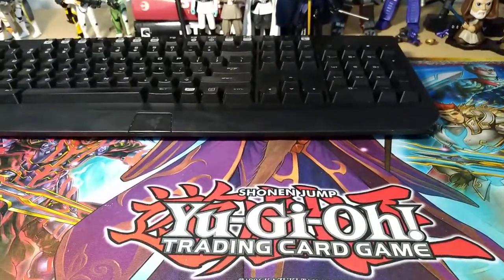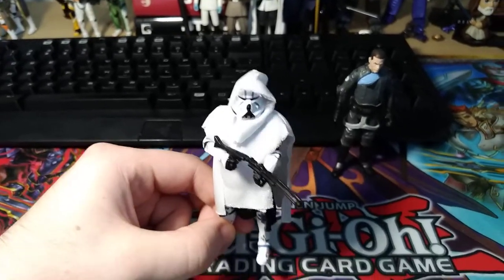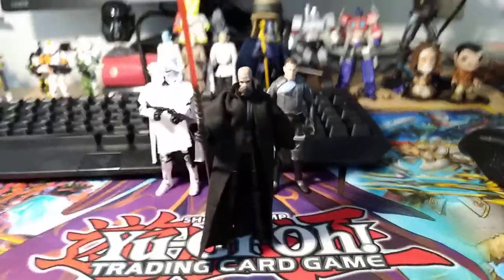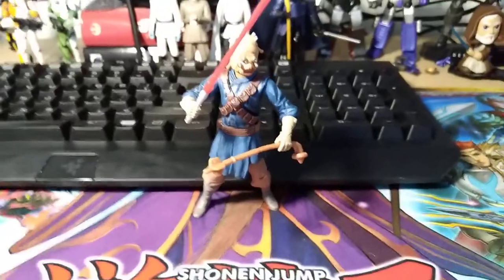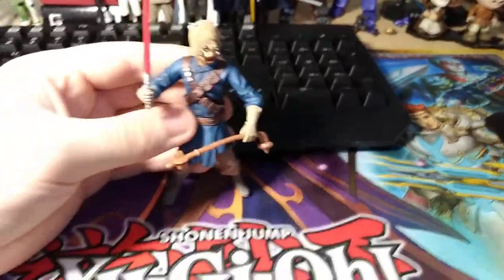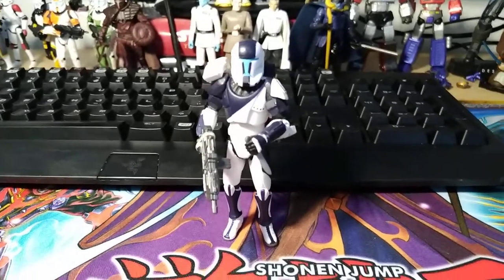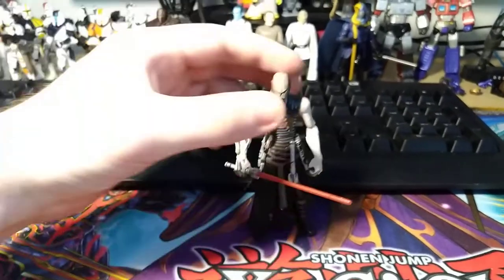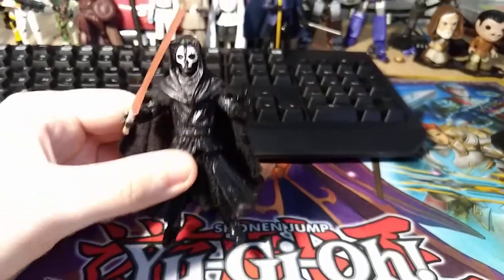My Top 10+1 EU Star Wars Figures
A top ten video counting down my favorite star wars figures from the Expanded Universe/Legends in my collection.